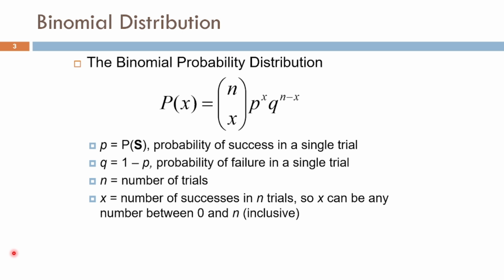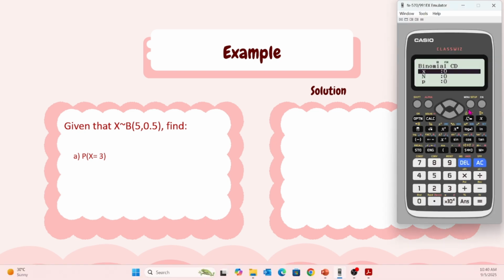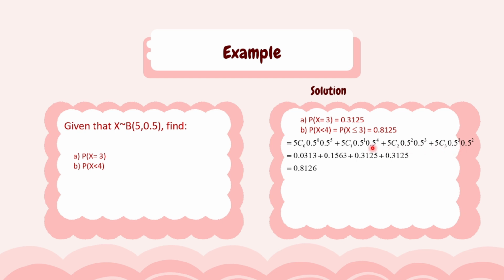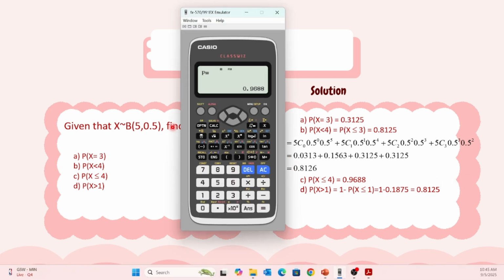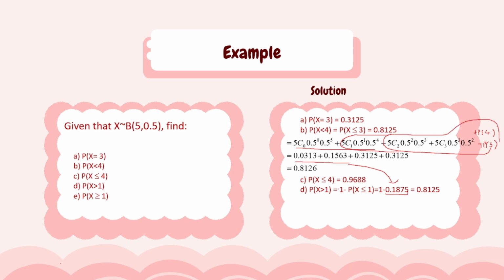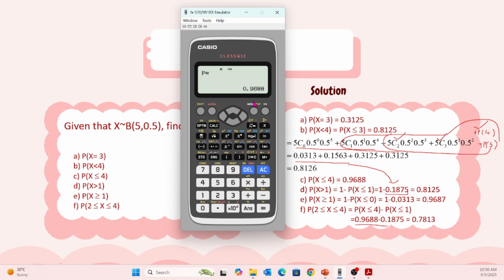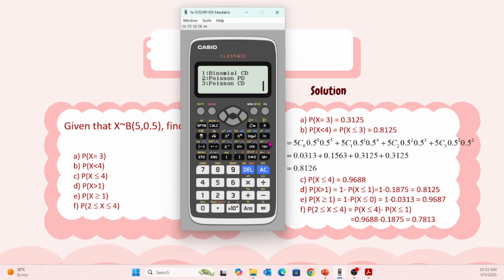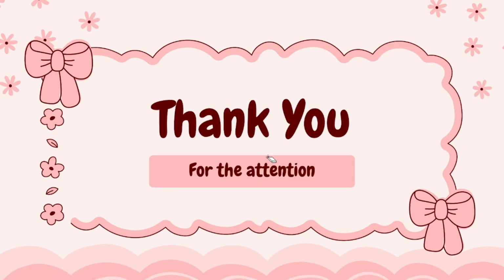Binomial Distribution Using Casio Classwiz Calculator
This video shows solutions of Binomial Distribution Using Casio Classwiz Calculator.